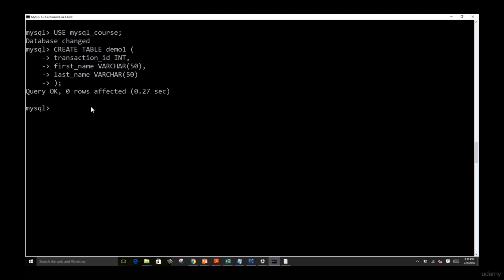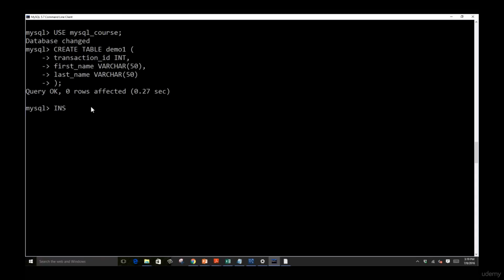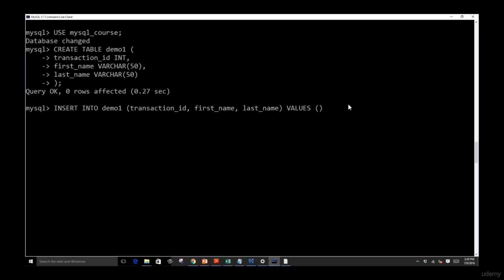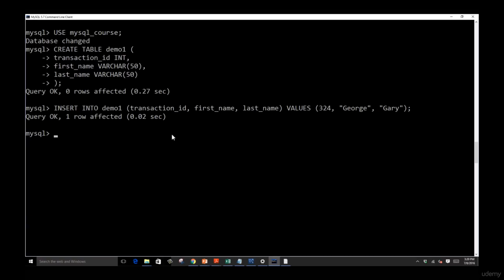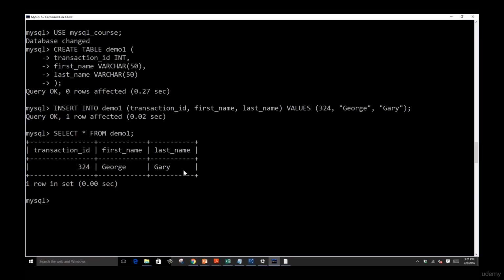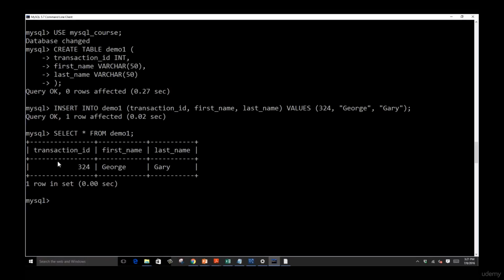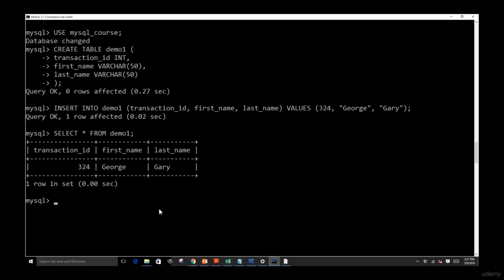Insertion of Data into Our MySQL Table